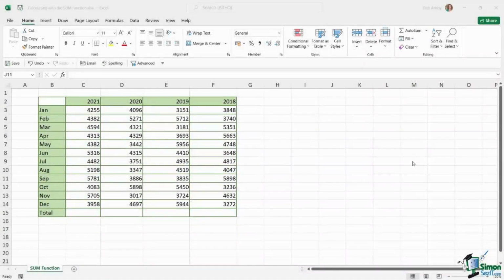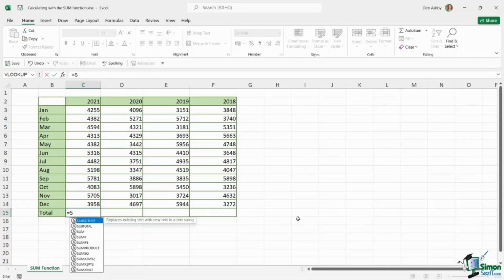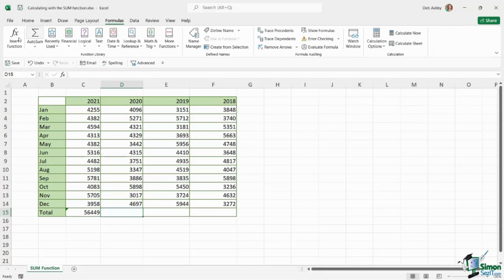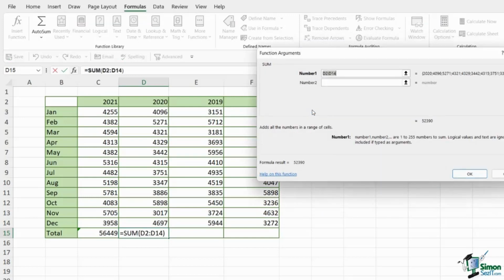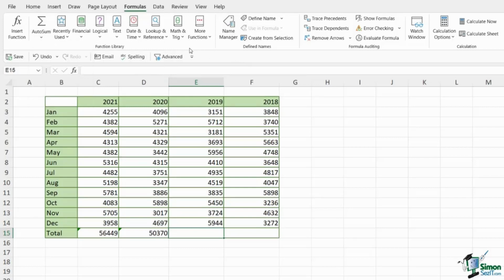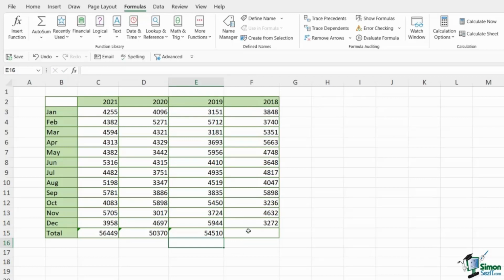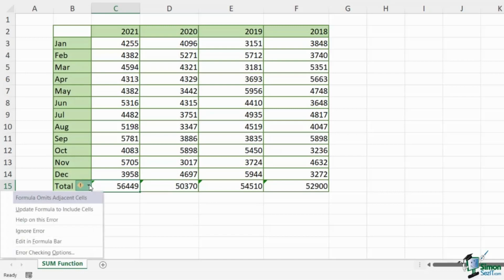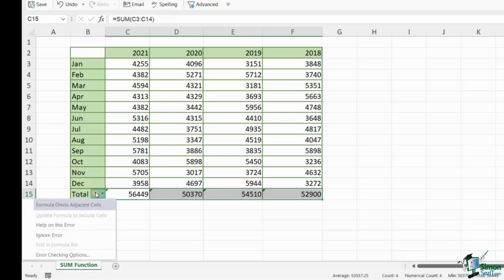EXCEL 2021 FOR BEGINNERS CALCULATING WITH THE SUM FUNCTION PAGE HELP200